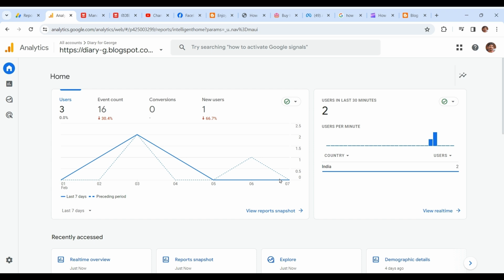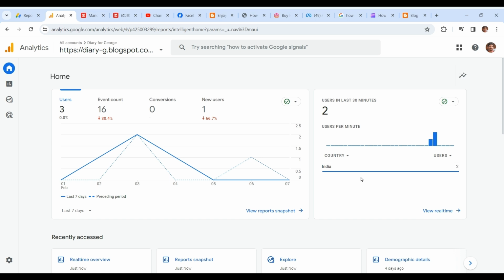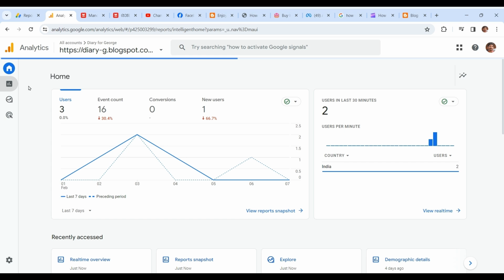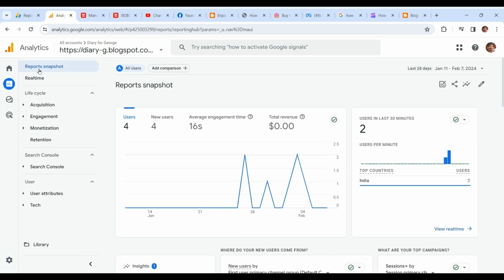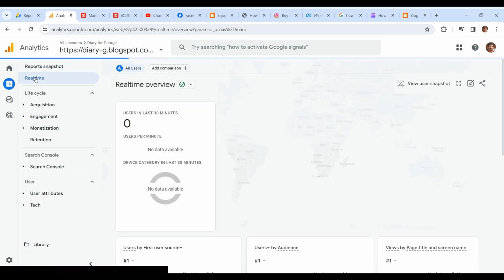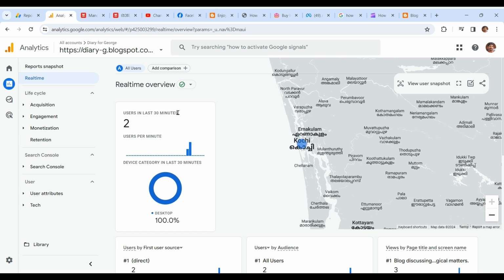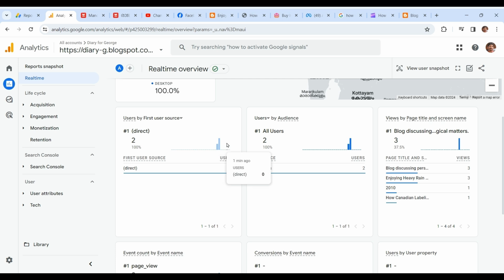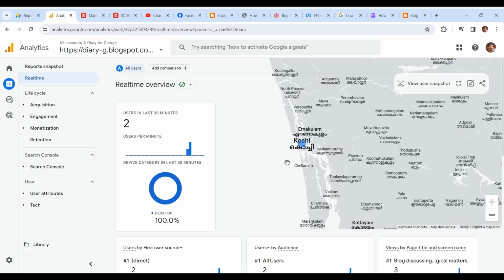Track Real Time website Traffic on Google Analytics 4 (GA4 )| View Live Website Traffic with GA4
In this simple video, we will see how to view the real time or live traffic of a website using Google Analytics 4 or GA4. This is a simple GA4 tutorial video for beginners to understand the basics of this web analytics platform, and will be useful for them while they move deeper into other features of GA4.